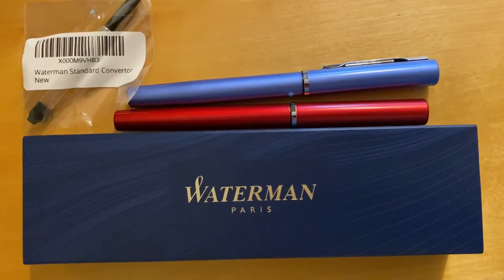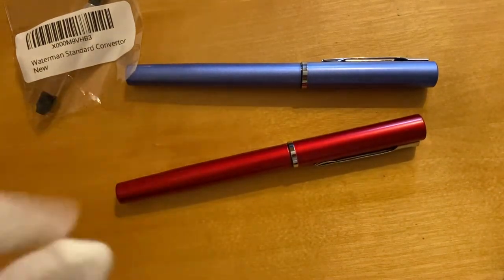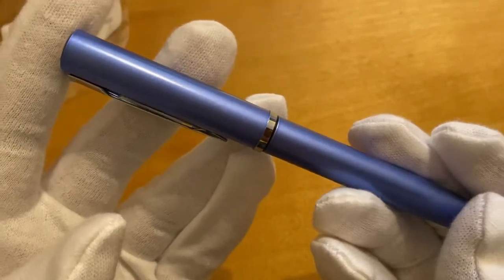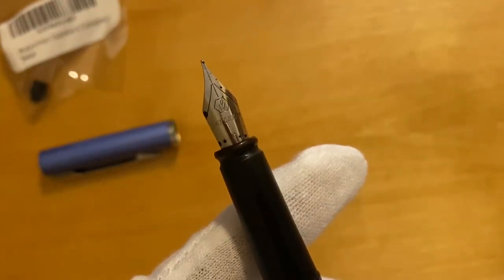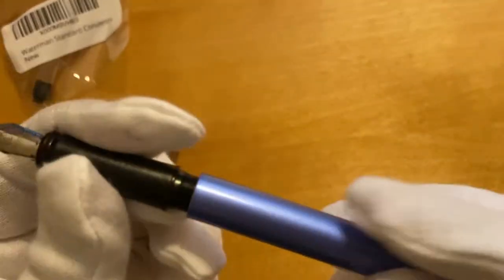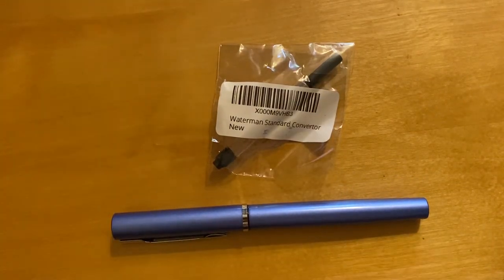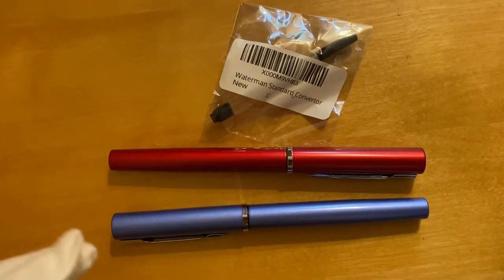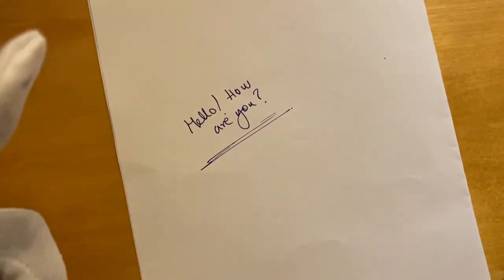Waterman Allure Fountain Pens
These Waterman pens make for a strong first step into the fine writing world. Based on a classic Waterman design, the Allure’s smooth metal body and range of pastel, camouflage, and classic trims are a symbol of flair and sophistication.